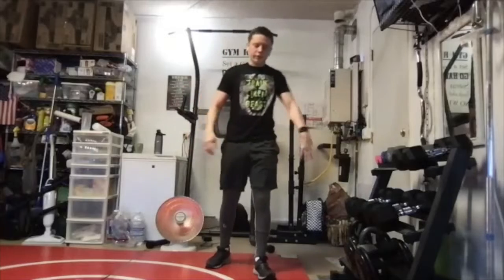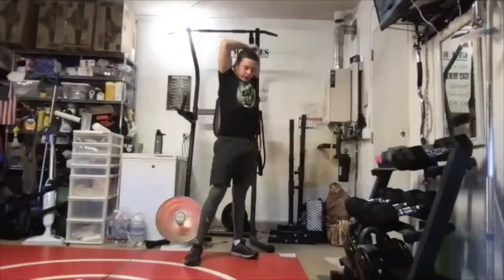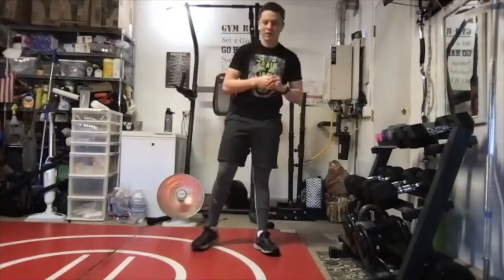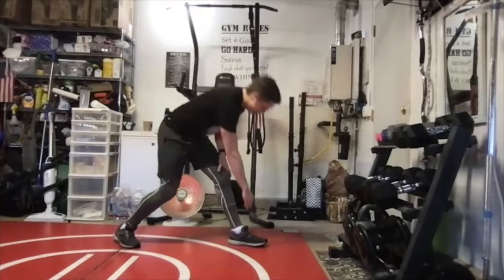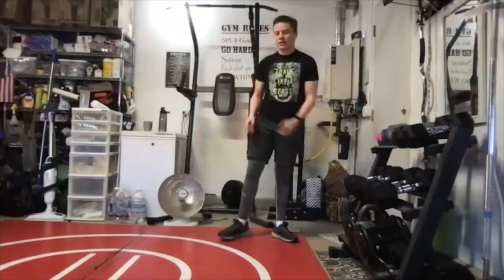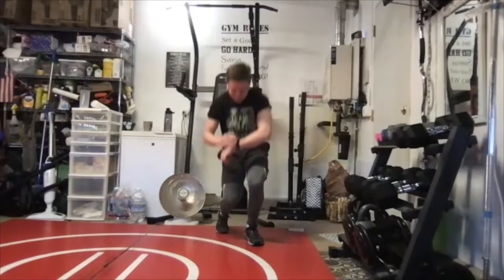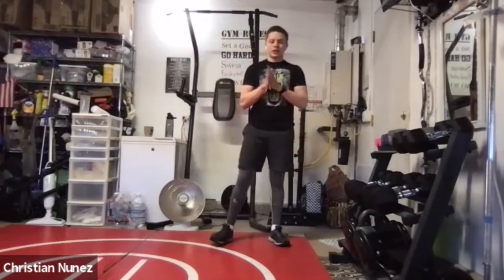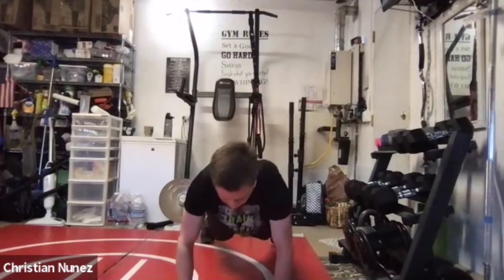Boxing Practice 2/27/21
In this video you will learn your 1, 2 and 3's and your steps.